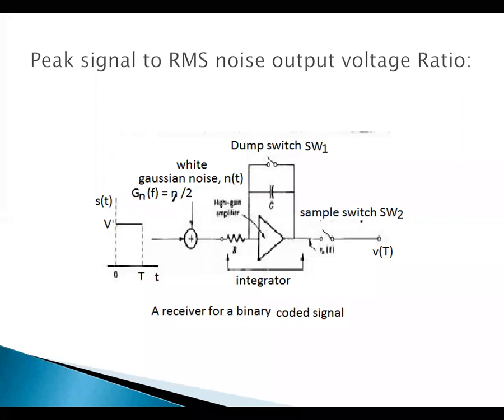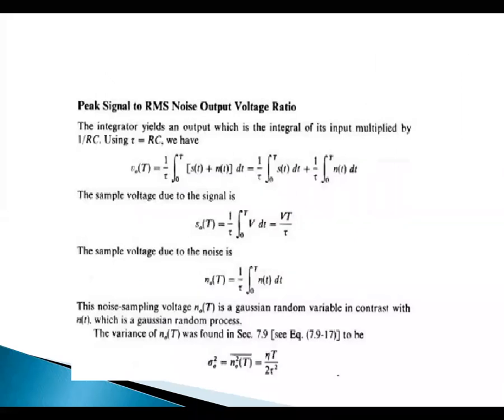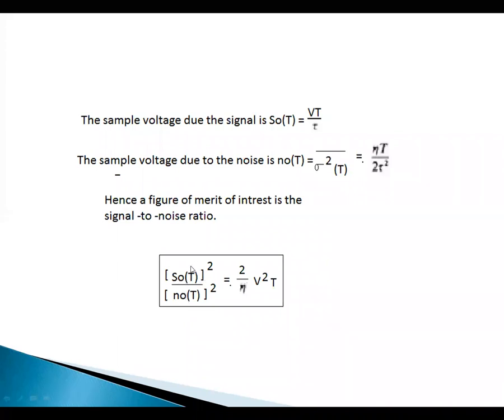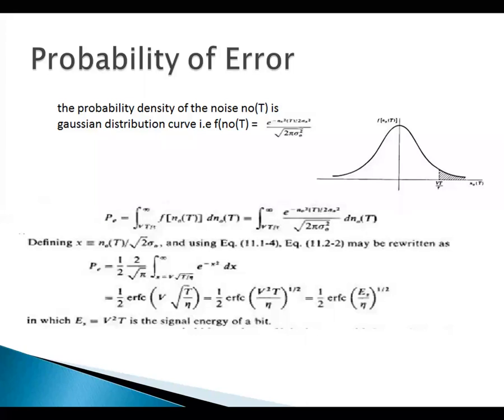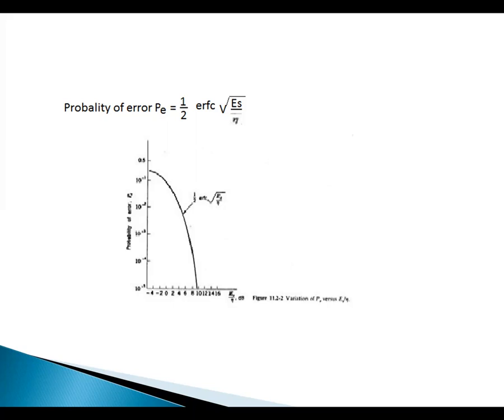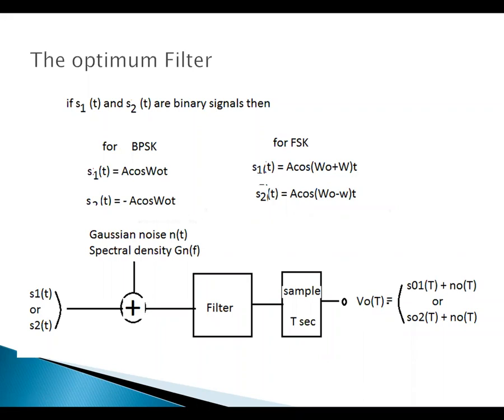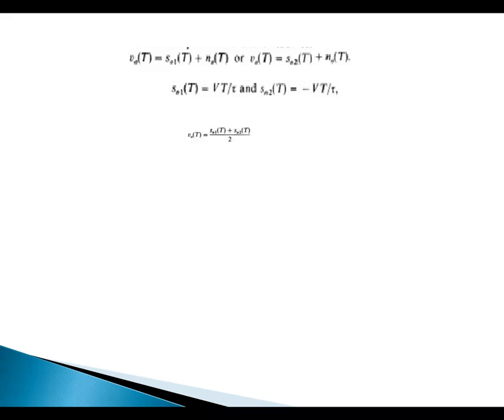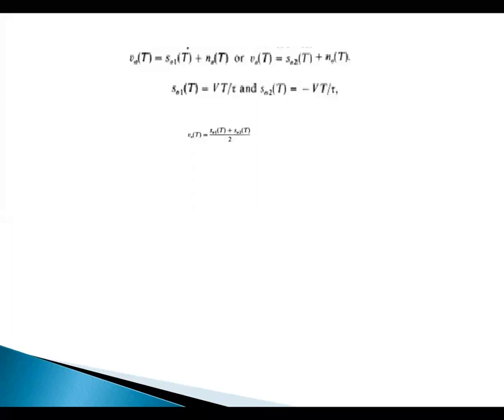CHRK , Digital communications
Base band signal  receiver, optimal filter.